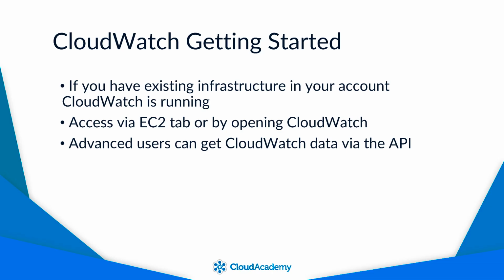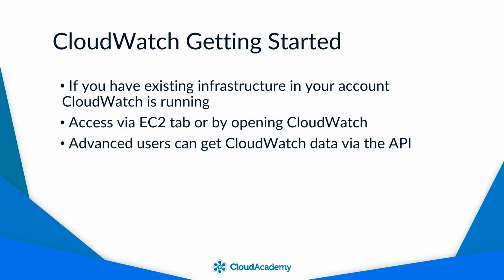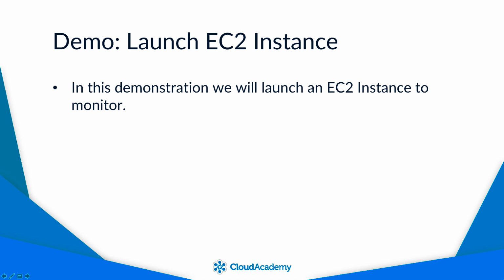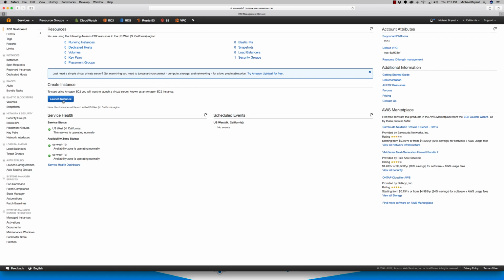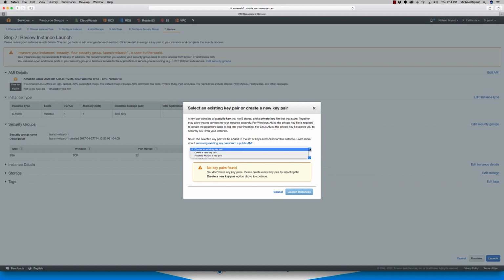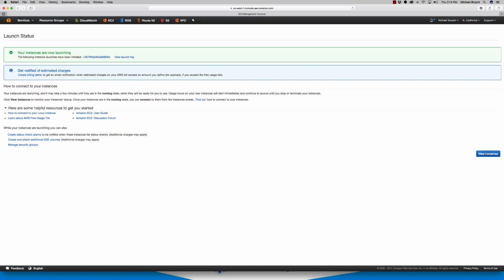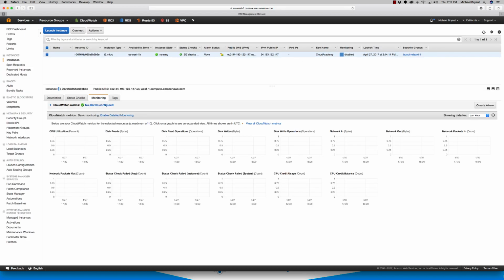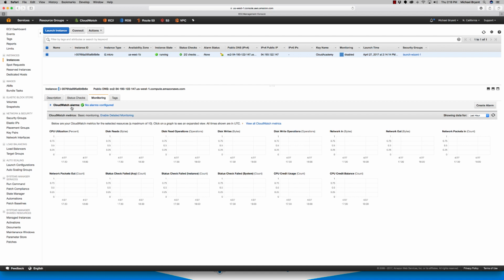Getting Started with Amazon CloudWatch - AWS Training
In this video, you’ll be taken through a demo of how Amazon CloudWatch can be used to monitor the launch of an EC2 instance. to learn about all CloudWatch monitoring capabilities, including the ability to collect metrics, set and manage alarms, and automatically react to changes in your AWS resources, such as Amazon EC2 instances, DynamoDB tables, and Amazon RDS DB instances.

With CloudWatch, you can also create custom metrics generated by your applications and services and any log files your applications generate. You’ll see how we can make use of Amazon CloudWatch to obtain system-wide visibility into resource utilization, application performance, and how to use these insights to keep applications running smoothly.

This course is intended for system admins, operational support, solutions architects preparing for the AWS Certifications. It is also designed for anyone concerned about monitoring data or AWS recurring billing.

This course learning objectives are:
• Monitor EC2 and other AWS resources
• Build custom metrics
• Store log information from Linux instances
• Set alarms for metrics to take action on an instance or auto-scaling group
• Create a dashboard to monitor EC2 instances
• React to load to trigger autoscaling horizontally within AWS